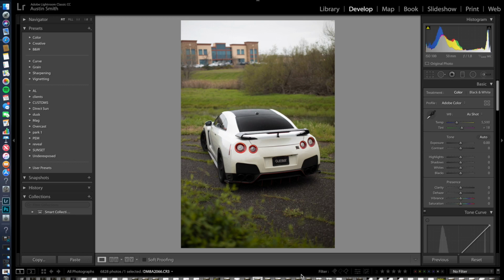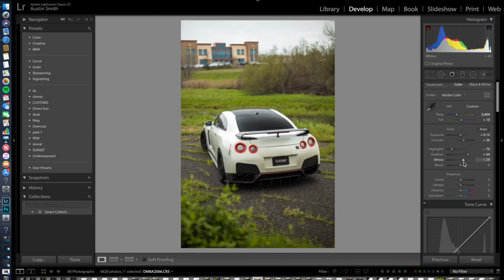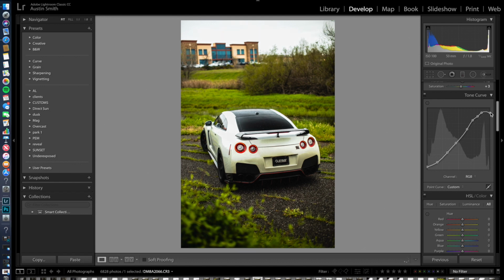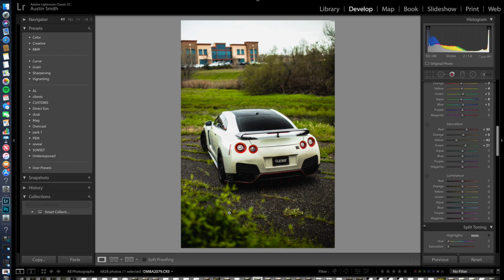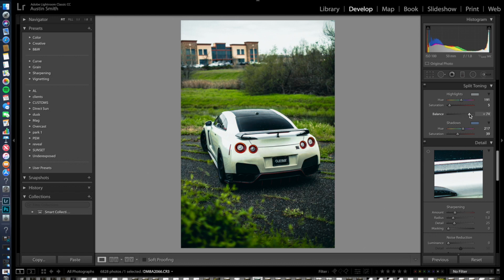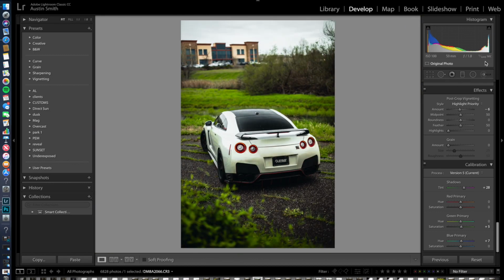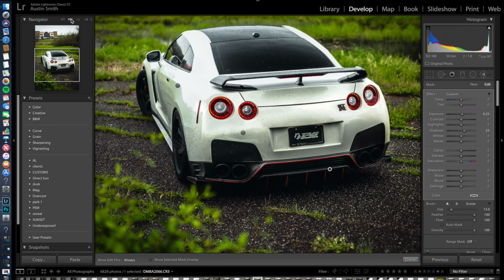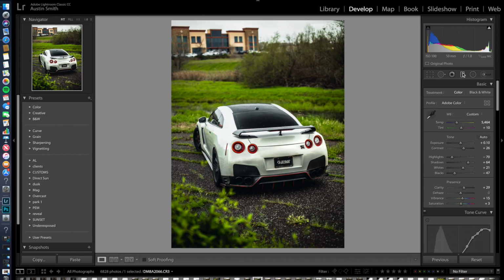AUTOMOTIVE PHOTOGRAPHY EDIT TUTORIAL/ SUMMIT.SS 2019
This is my first Lightroom edit tutorial video. This is how I edit. Not saying it’s the right or best way just how I do it usually. This is a quick walkthrough on a quick edit. Follow on Instagram @summit.ss